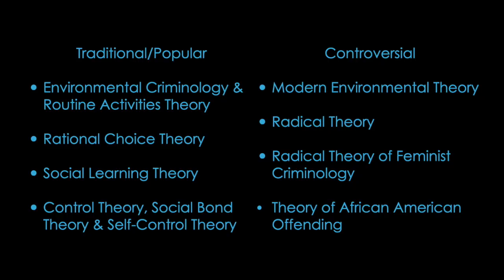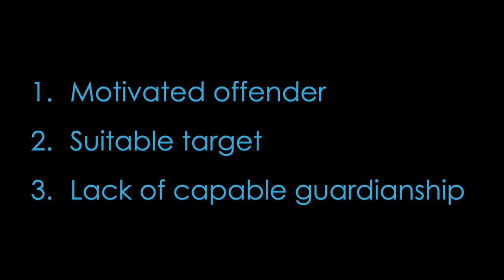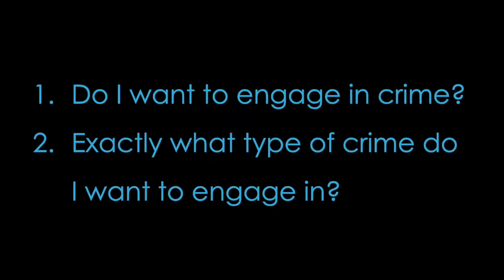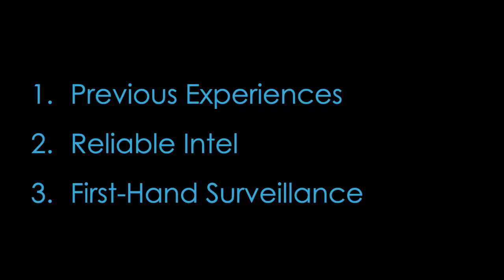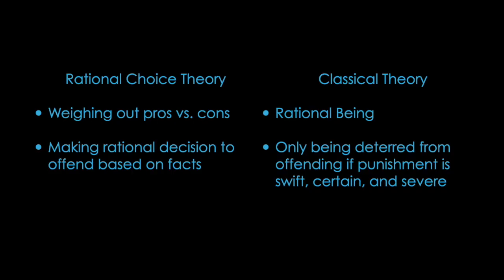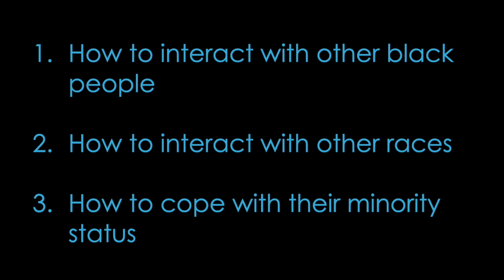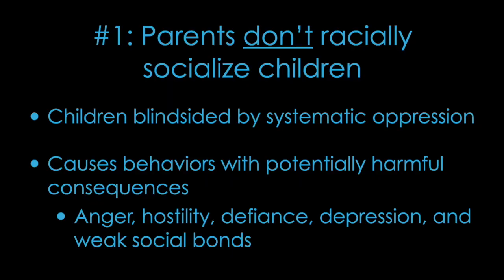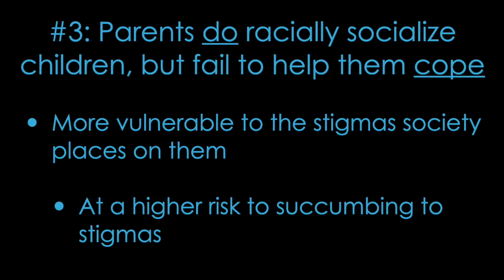Criminological Theories with Examples from Movies PART 2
Welcome to PART 2 of Criminological Theories with Examples from Movies!  Join criminologist, Rachel Means, as she simplifies the complexities of crime theory and uses examples from Pop Culture. She'll cover more popular theories of crime, as well as some HIGHLY controversial ones!

Environmental Criminology (0:32)
Routine Activities Theory (1:31)
Rational Choice Theory (4:50)
Social Learning Theory (8:06)
Control Theories (11:12)
Social Bond Theory (11:24)
Self-Control Theory (12:35)
Modern Evolutionary Theory (15:11)
Radical Criminology (19:10)
Radical Theory of Feminist Criminology (21:54)
Theory of African American Offending (24:08)